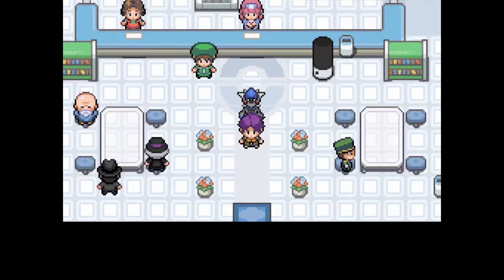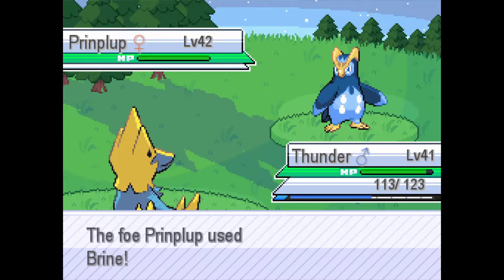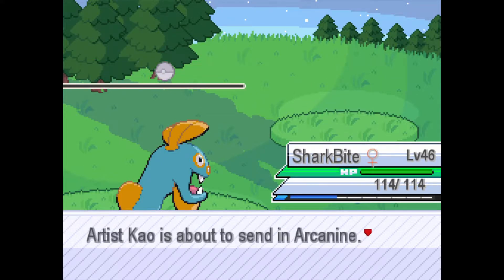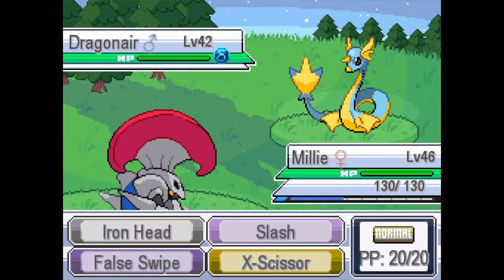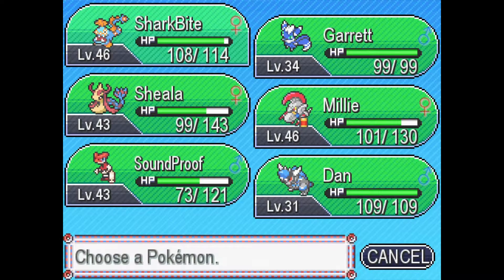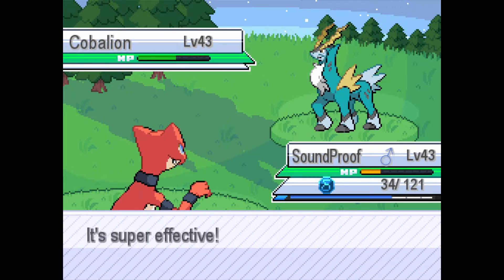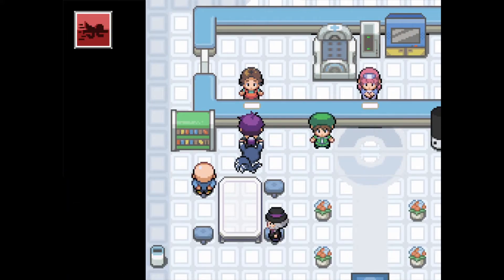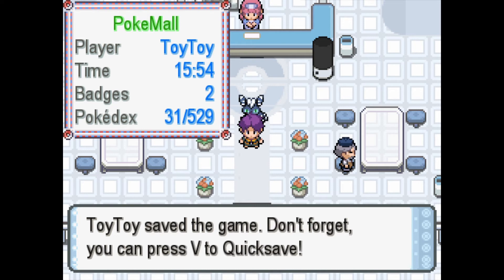"ARE YOU KIDDING ME!" | Pokemon Insurgence Randomizer Nuzlocke #13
Let's try to get this video to five likes!!!
"ARE YOU KIDDING ME!"